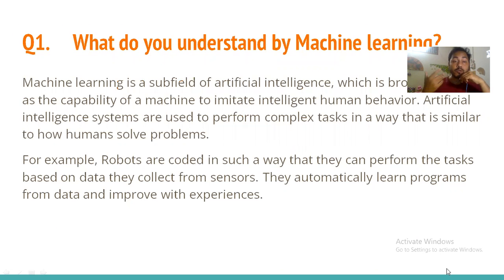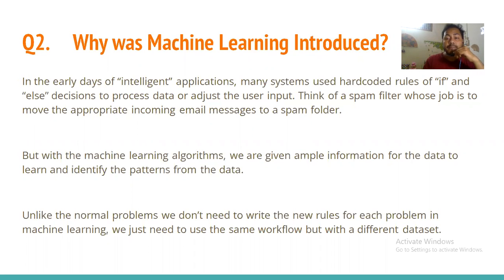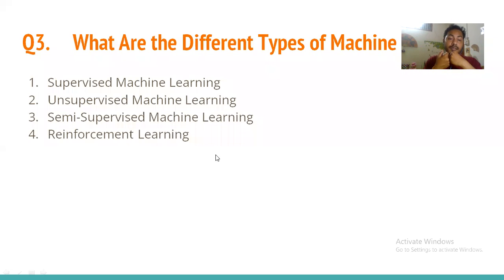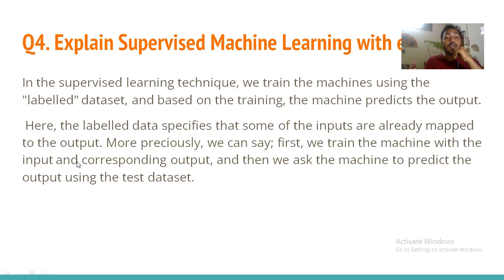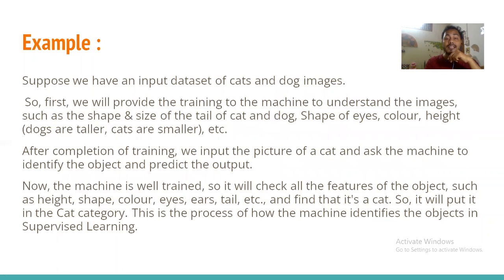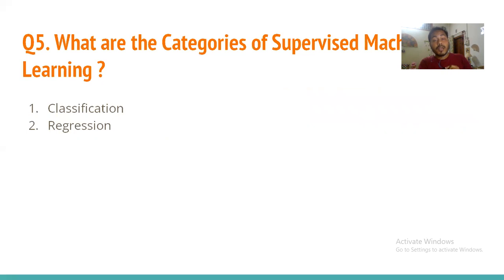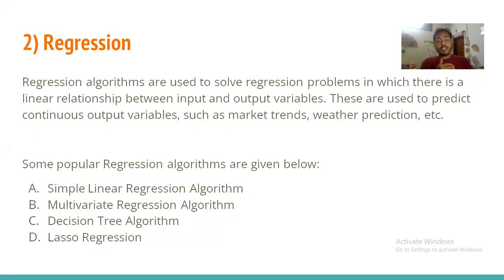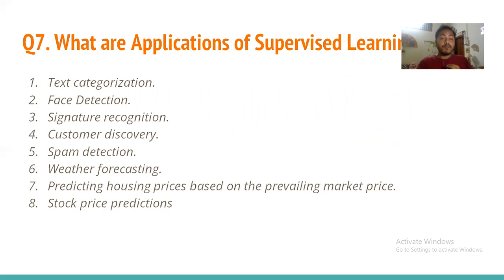Machine Learning Interview Questions And Answers | Part 1